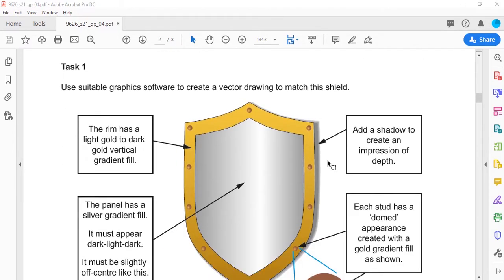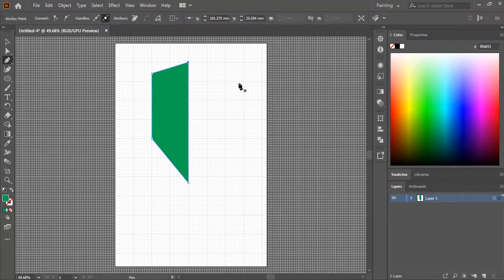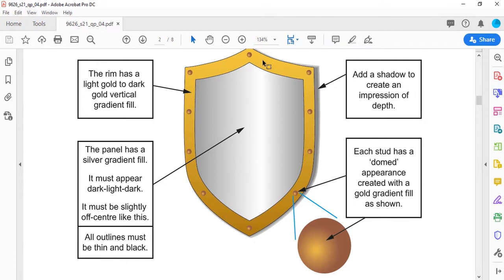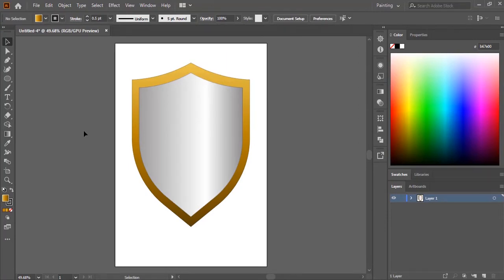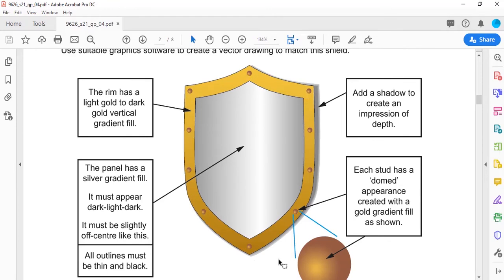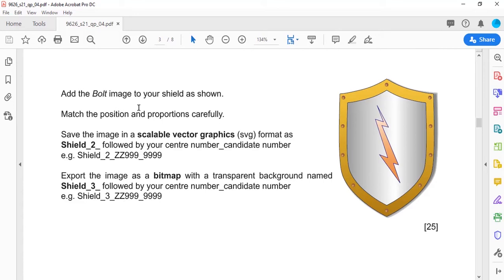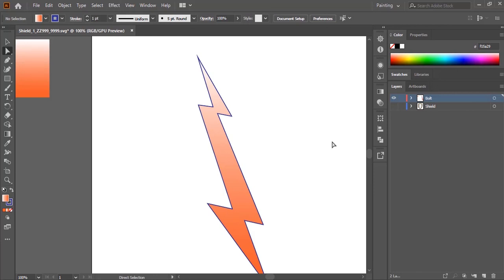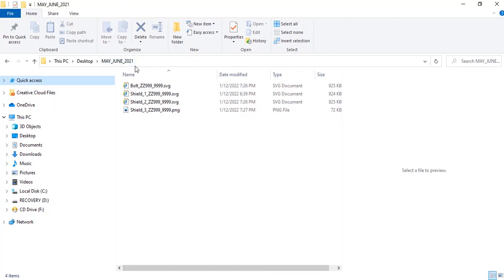A LEVEL - INFORMATION TECHNOLOGY, PAPER 4 - 2021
This is Part 1 on how to answer the graphic design and animation part of the  Cambridge International Advanced Subsidiary and Advanced Level IT Paper 4 . Its a past paper for May 2021 . Your comments and questions are welcome.